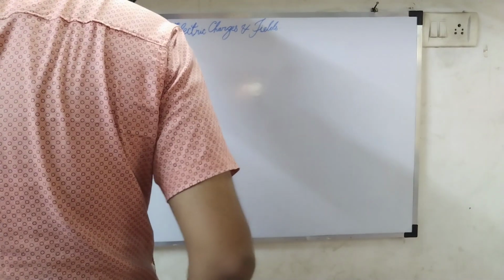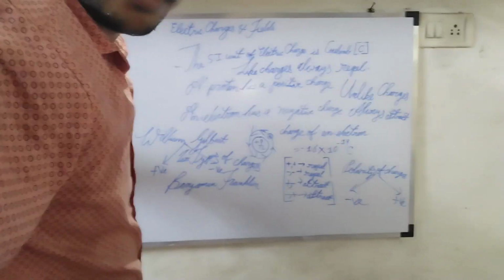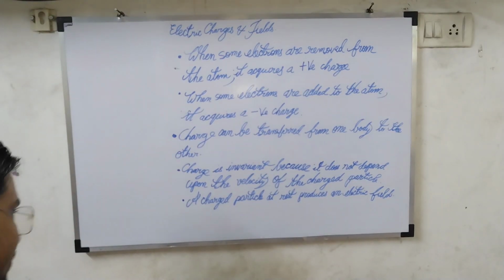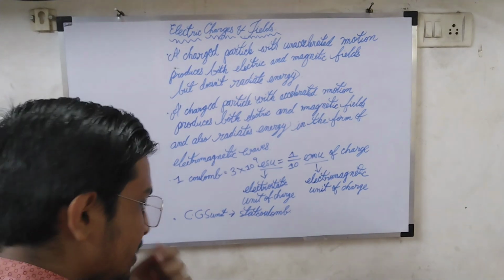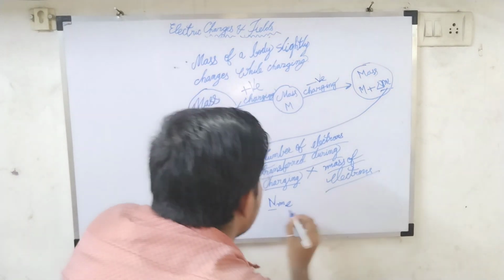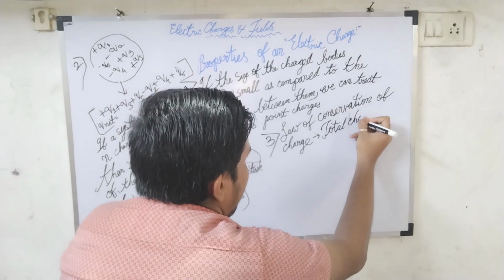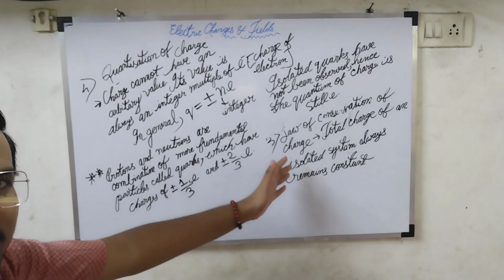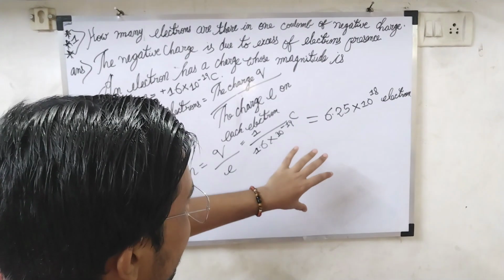ELECTRIC CHARGES AND FIELDS, CHAPTER 1 OF CLASS 12, FROM BASICS TO ADVANCED, PART 1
⚡ Electric Charges & Fields | Physics Made Easy | Complete Concept Explanation
Welcome to an exciting journey into the world of Electrostatics! 🌌
In this video, we explore the fundamental concepts of Electric Charges and Fields with clear explanations, important concepts, and problem-solving approaches to help you build a strong foundation in Physics.
📚 In this lecture, you will learn: ✅ Nature and properties of electric charges
✅ Electric field and electric field intensity
✅ Electric field lines and their properties
✅ Superposition principle
✅ Important concepts for competitive exams and board examinations
Whether you are preparing for Class 12 Physics, NEET, JEE, or strengthening your basics, this lecture will help you understand electrostatics in a simple and effective way.
📌 Learn Physics. Understand Concepts. Achieve Excellence.